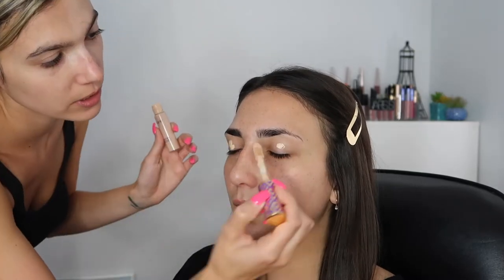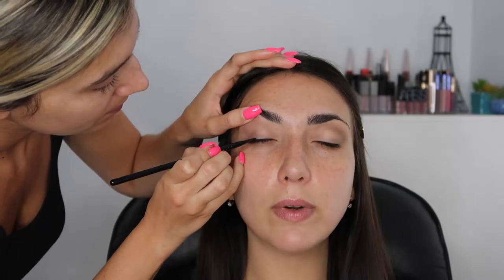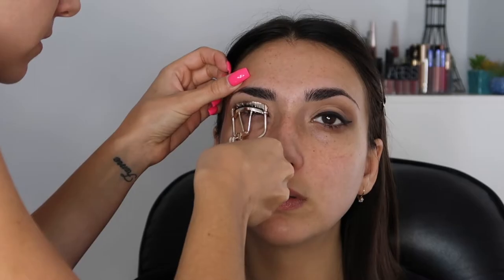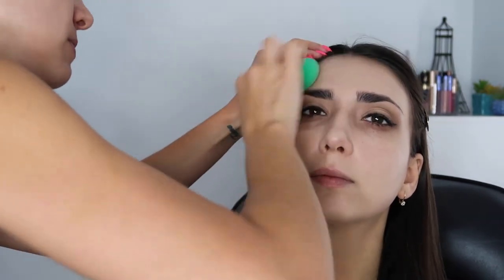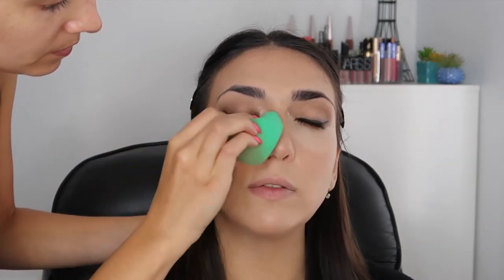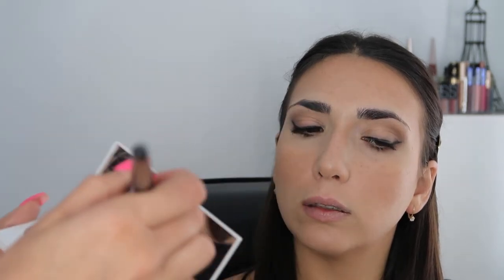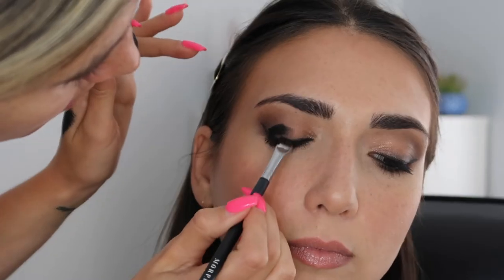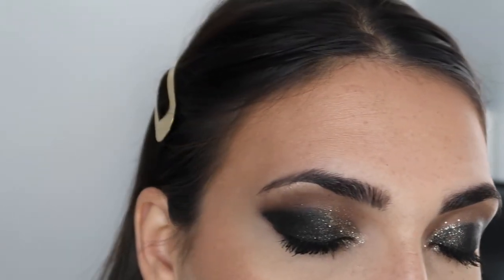3 LOOKS IN 1 💥 Day to Night Makeup Tutorial | Fortune Finds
COME LAUGH WITH US!! I'm giving my beautiful sister a makeover, transitioning her makeup from a natural daytime look, to a smokey eye & finally a carbon black smokey eye. We had so much fun filming this. We laughed so much!

Do you guys want to see more videos like this??

Products Mentioned ♡

Smashbox Full Exposure Eyeshadow Palette
Inglot Eyeliner Gel
Il Makiage High Volume Mascara
Ardell Glamtouring Contour Stick
Laura Mercier Translucent Setting Powder
BH Cosmetics Bronzer in Golden Gal
OFRA x Madison Miller Cheek Palette
ABH Amrezy Highlighter
Make Up For Ever 'Wherever Walnut' Lip Liner
Stila Magnificent Metals in 'Smoky Storm'